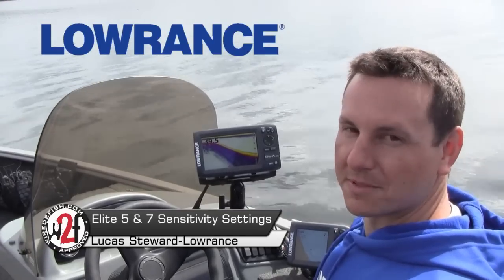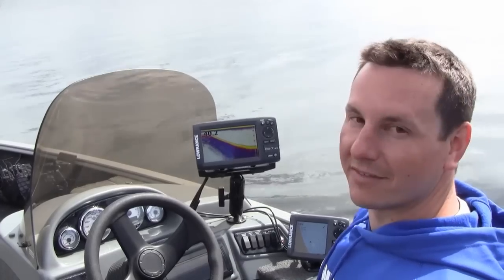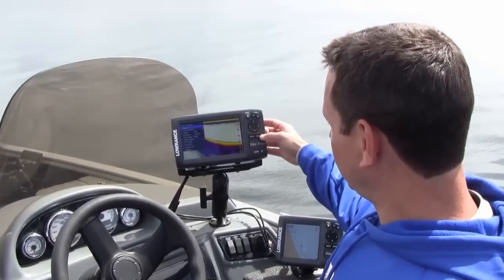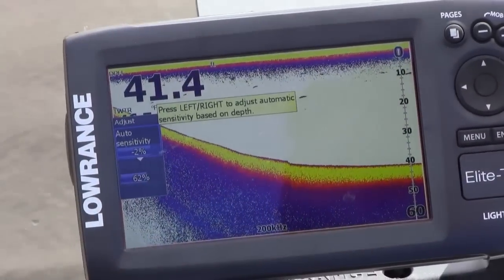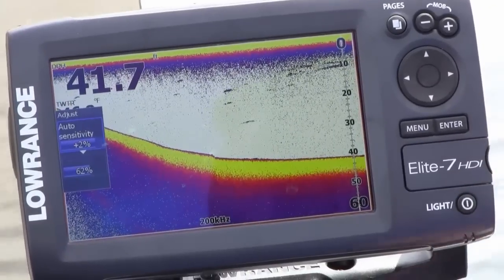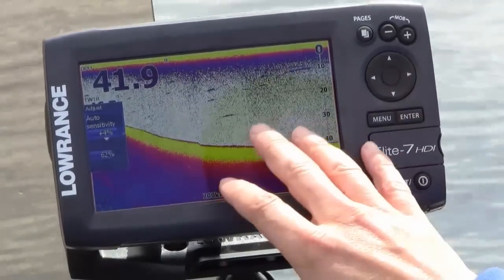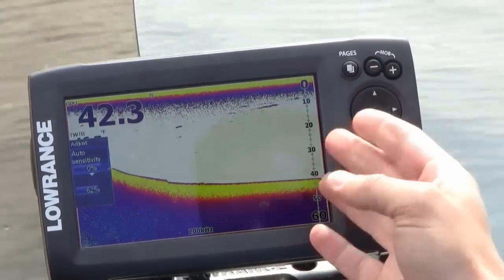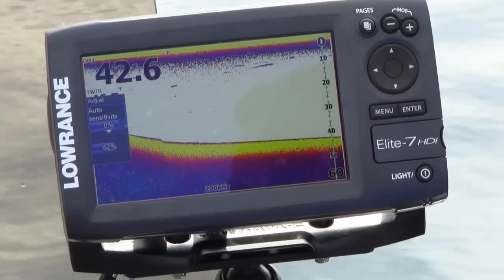Elite-7 And Elite-5 HDI Sensitivity Settings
How to adjust sensitivity settings in manual and auto modes on the Elite-7 and Elite-5 HDI fishfinder / chartplotter for the best possible sonar display.